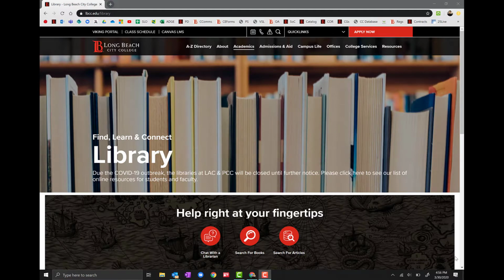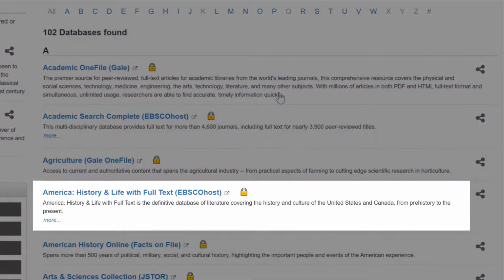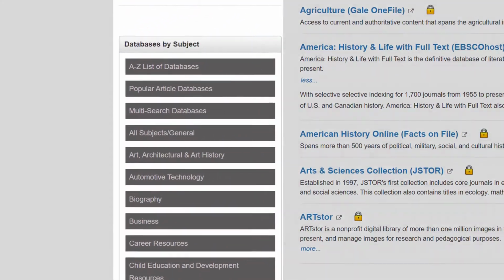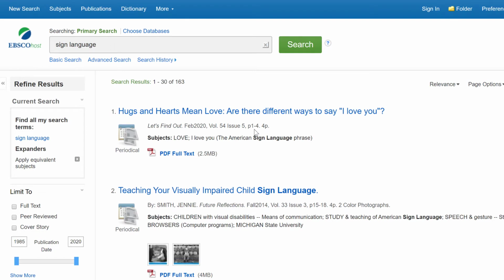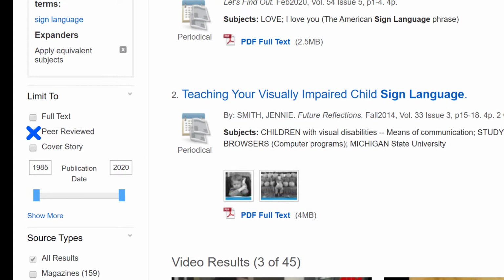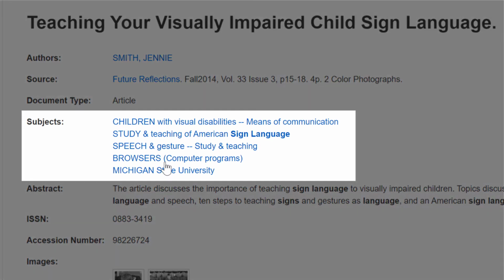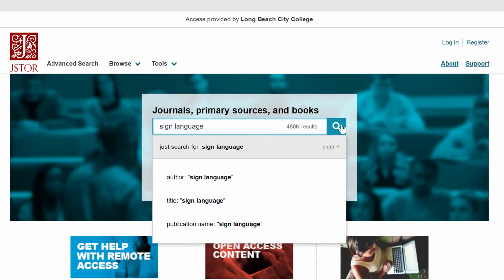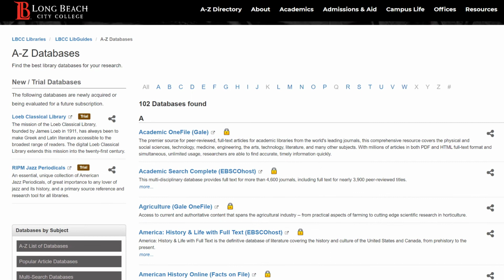Finding Articles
Written & Directed by Colin Williams; Digital, Instructional, & Information Technology/Bibliographic Instruction Librarian.
Narrated by Colin Williams.